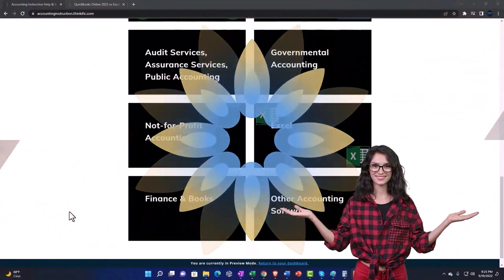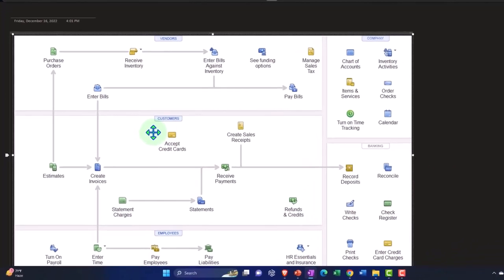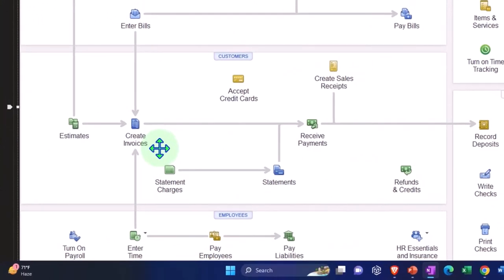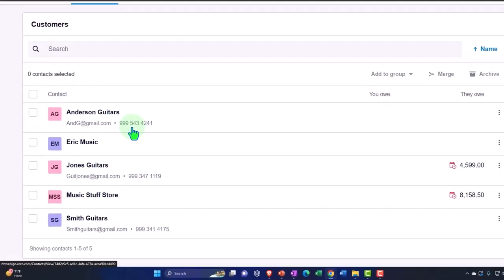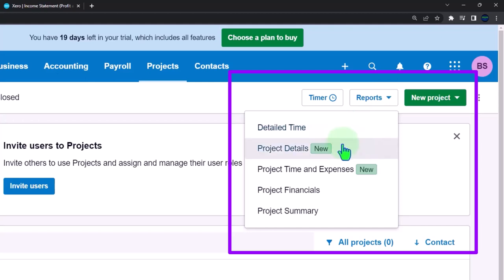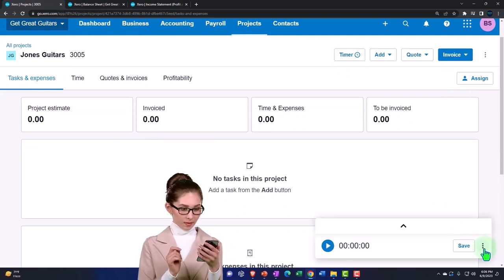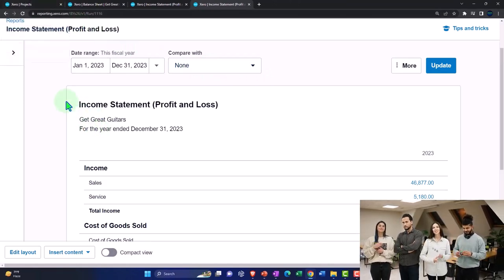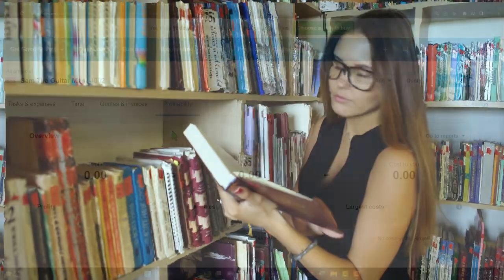Projects Set Up 7260 Xero 2022 -2023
Projects Set Up